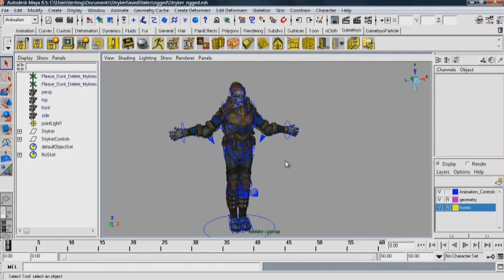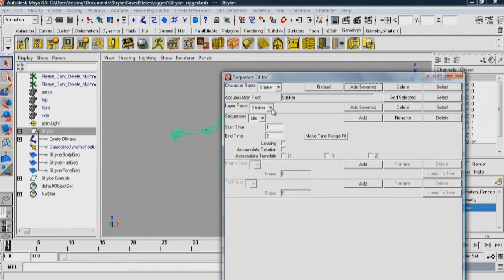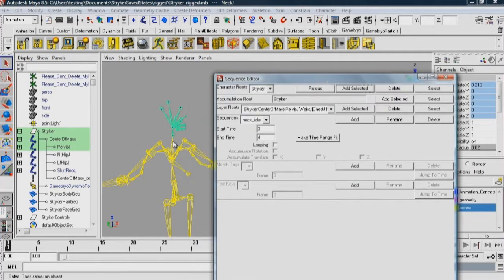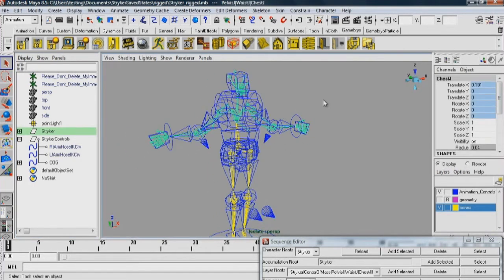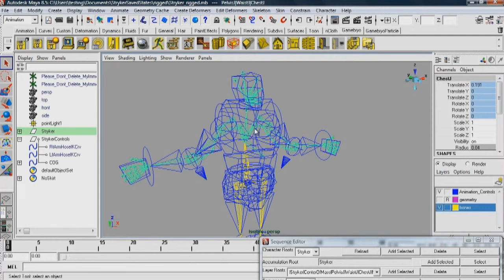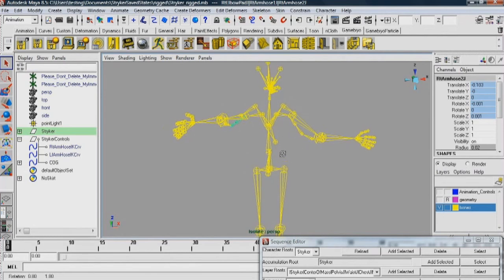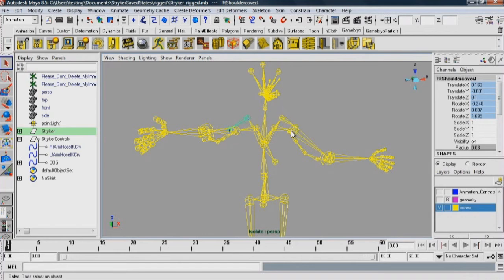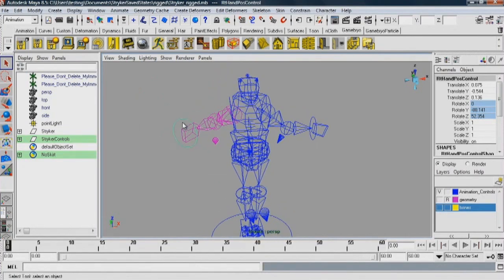Rigging For Gamebryo In Maya - Part1